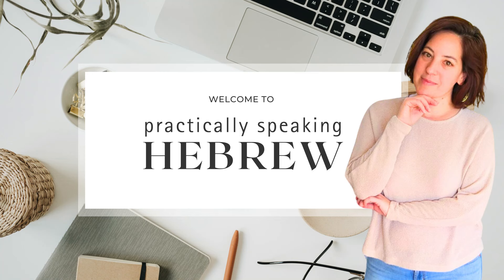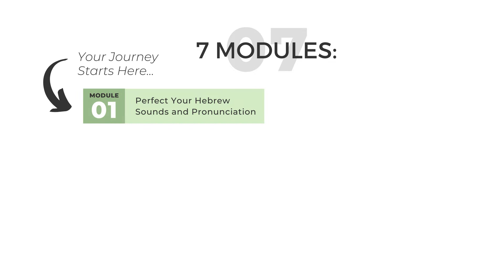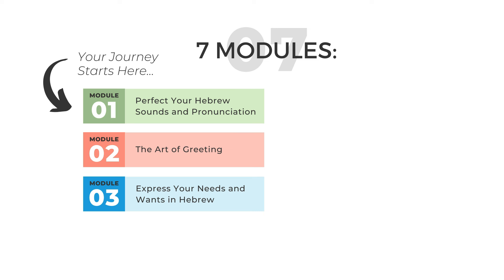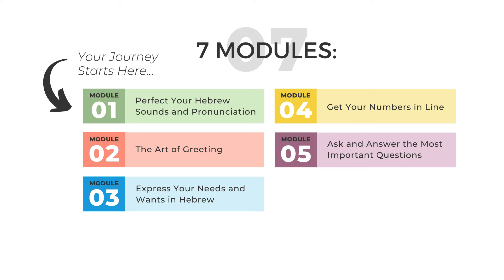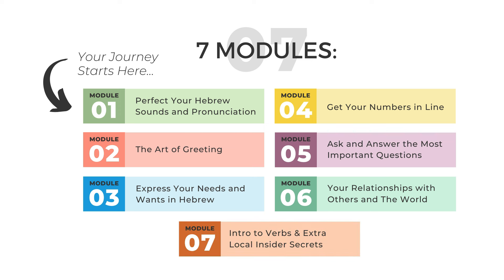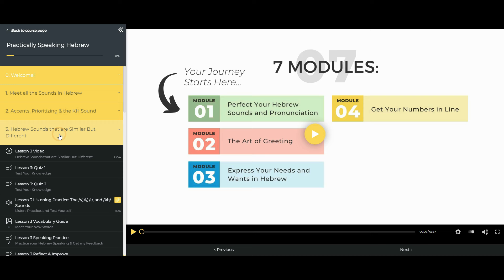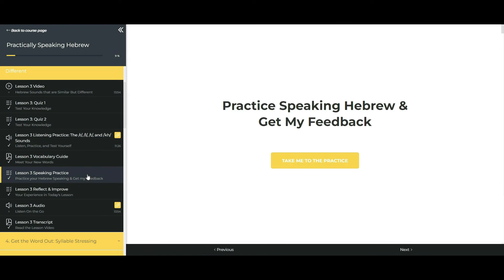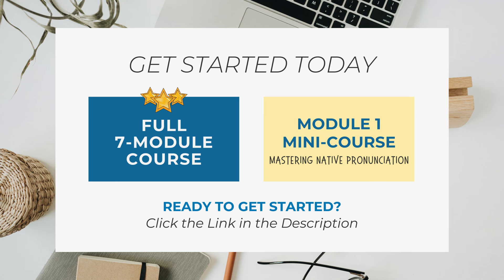Speak Hebrew Like a Local: The Only Course You'll Need - Practically Speaking Hebrew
To enroll, read graduates' testimonials, see all you get inside the program, and why it is so transformational for English speakers,